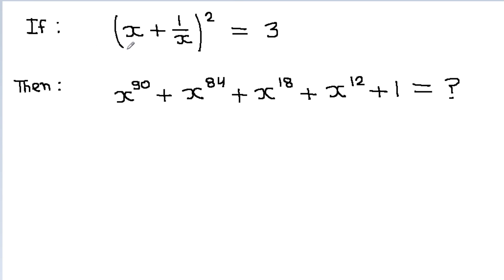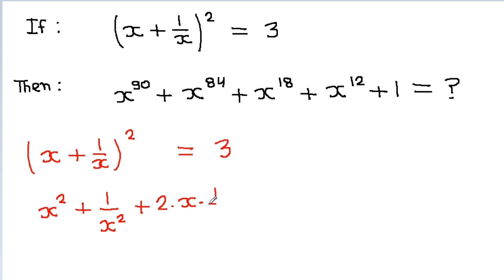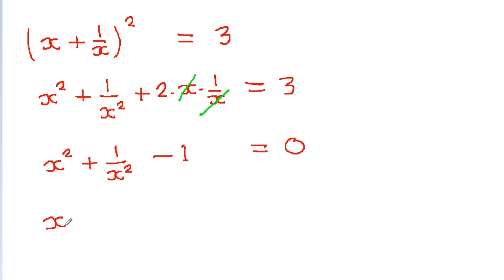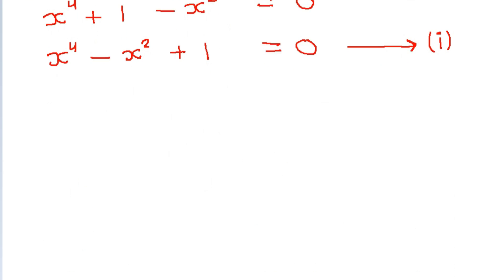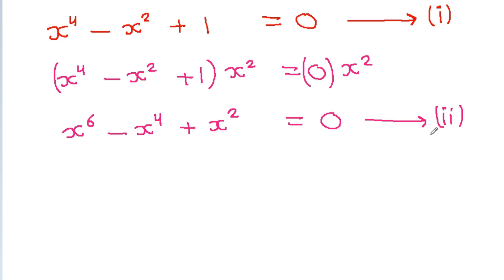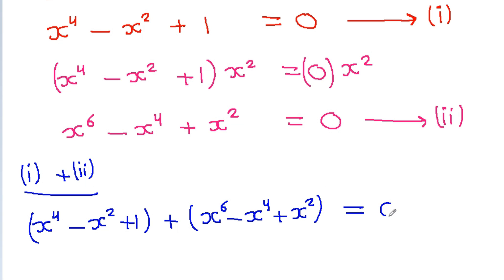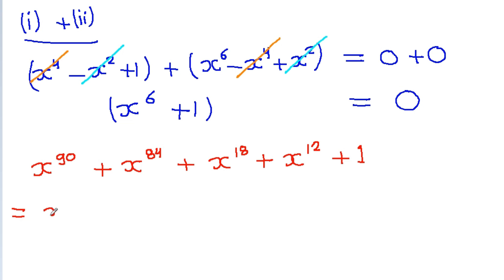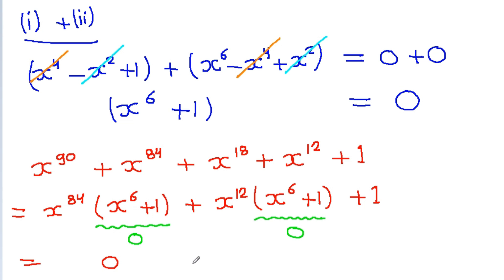A nice problem of Algebra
If (x+1/x)^2 = 3 , then  x^90+x^84+x^18+x^12+1 = ?